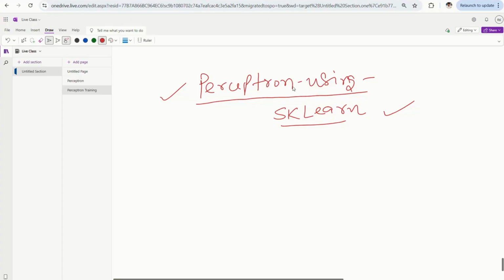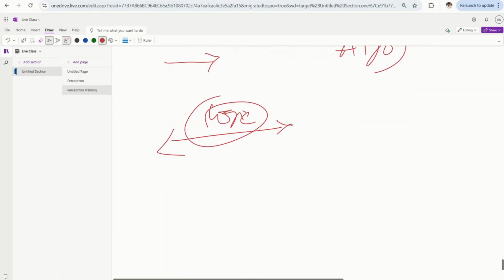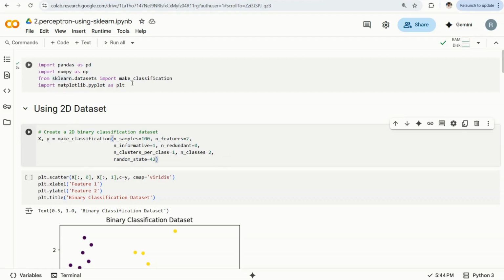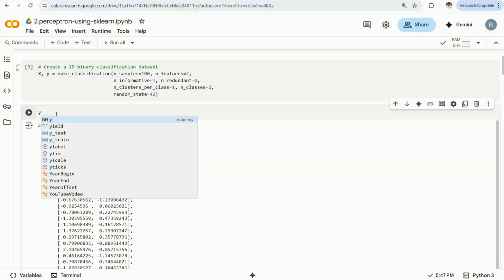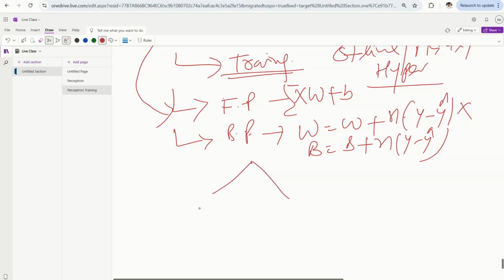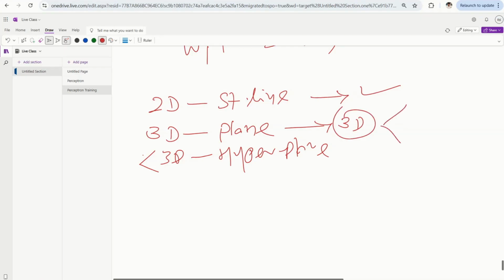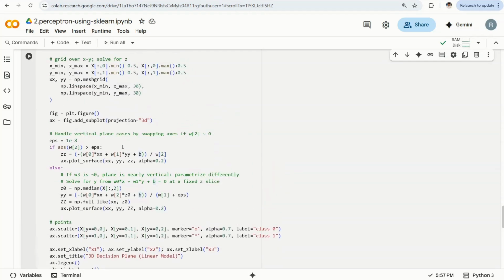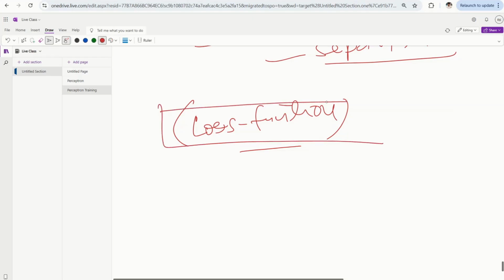How to Use Sklearn Perceptron Model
🔎 Deep Dive: How to use sklearn perceptron model

Are you curious about how perceptrons actually learn inside a neural network? 🤔

In this video, we’ll break down the training process of a perceptron step by step and provide mathematical explanations to help you visualize how data points, decision boundaries, and weight updates interact during learning.

🚀 What you’ll learn in this video:

What a perceptron is and its role in deep learning
How the training process works using gradient-based updates
Graphical intuition of decision boundaries shifting with every update
How misclassified points influence weight adjustment

The link between perceptron training and modern deep neural networks

📊 Whether you’re a beginner exploring neural networks or a professional brushing up on fundamentals, this session will help you build strong intuition about perceptron training and why it still matters in today’s deep learning models.

💡 Perfect for:
Students learning AI/ML
Developers diving into deep learning
Anyone curious about how machines “learn” from data